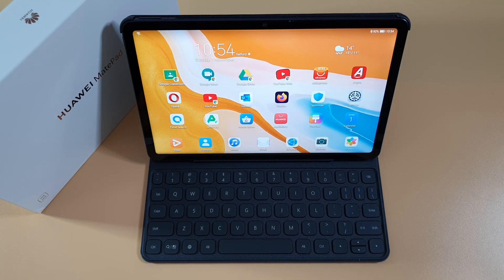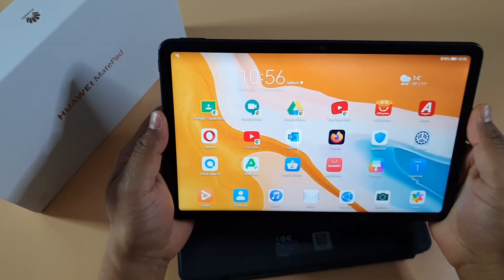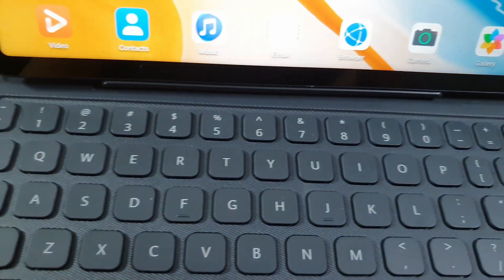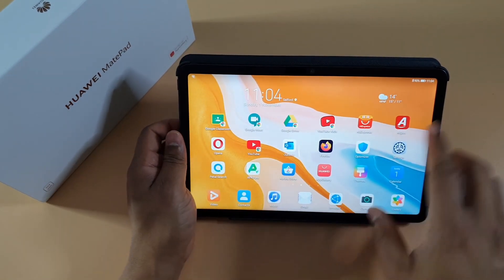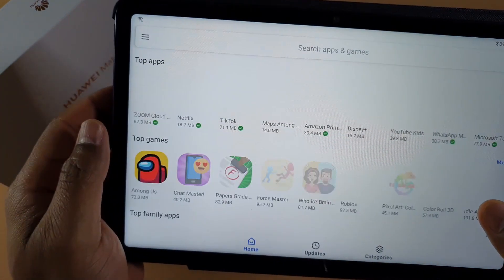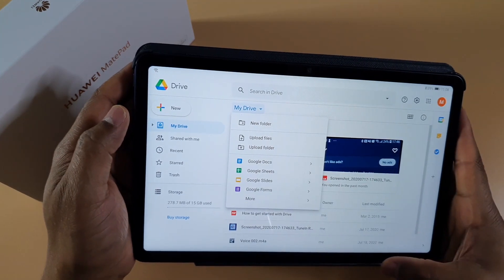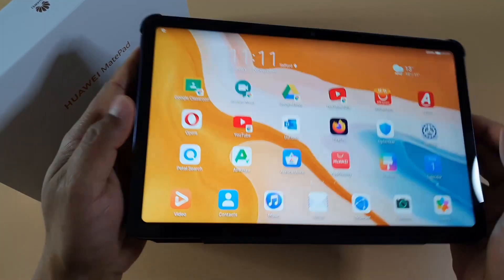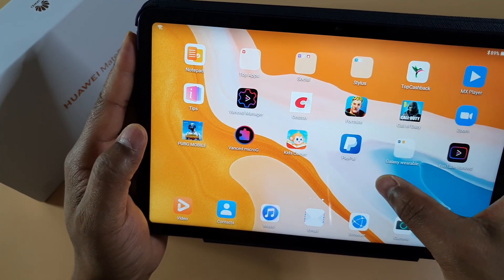How to use your Huawei MatePad 10.4 MatePad Pro or Any Huawei device without Google services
Are you thinking of buying or already have a Huawei device, here is a video showing you How to use your Huawei MatePad 10.4 MatePad Pro or Any Huawei device without Google services. Must watch before buying any Huawei Device. No Google Playstore No Problem.